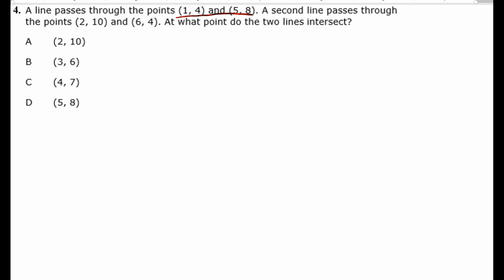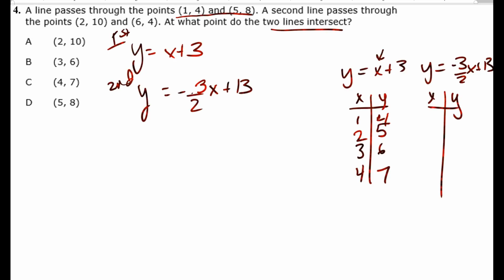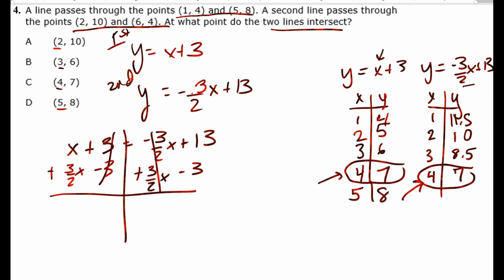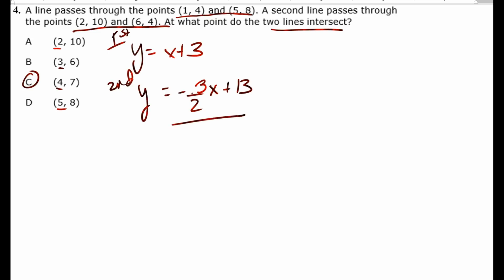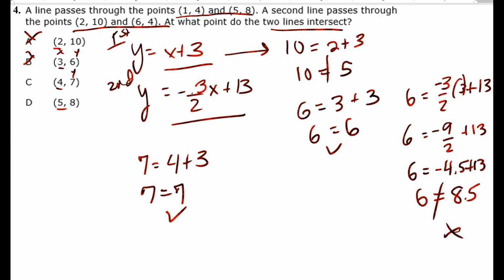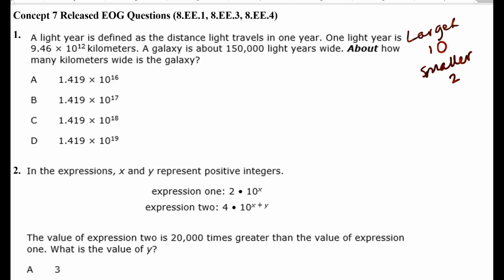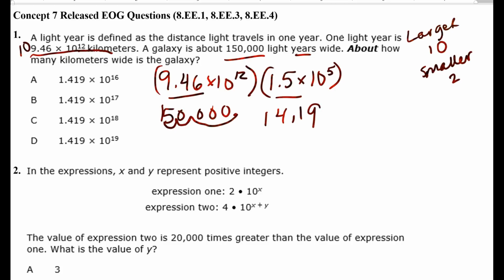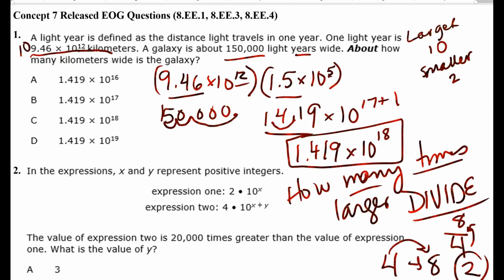Systems & SN Notes Video